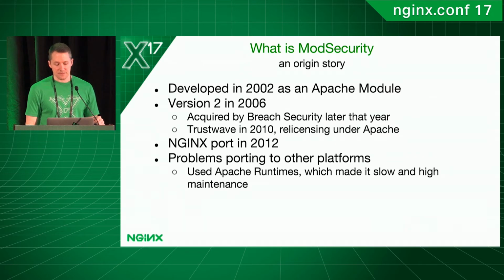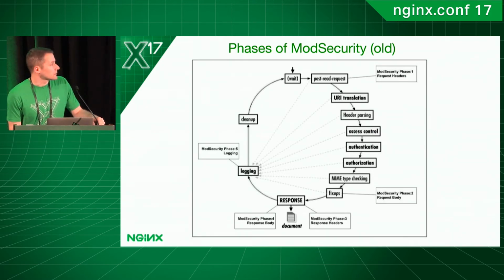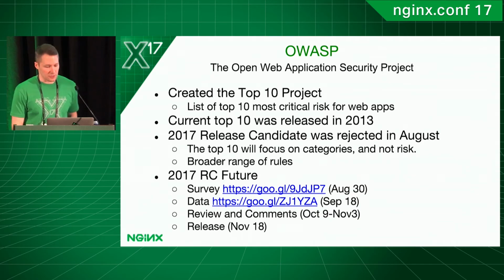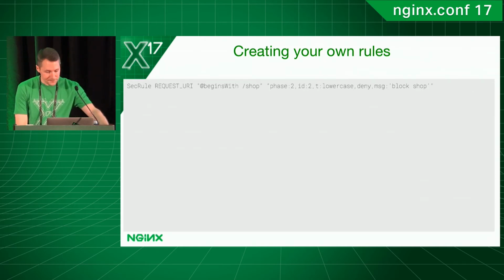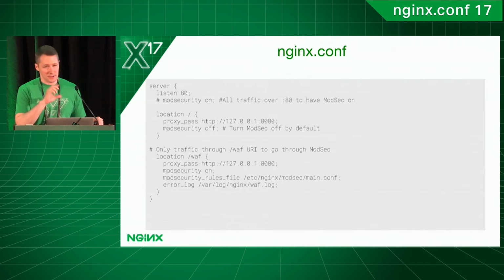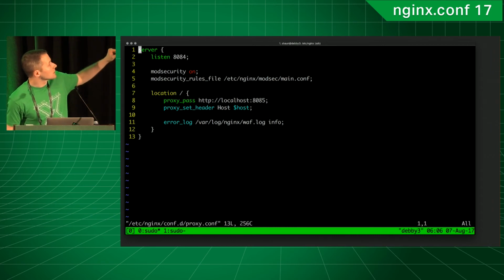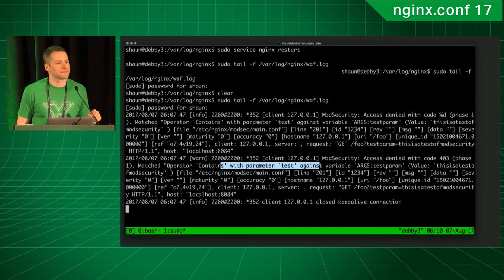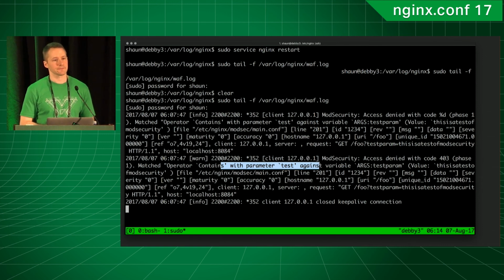Secure Your Apps with NGINX and the ModSecurity WAF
The NGINX with ModSecurity WAF (Web Application Firewall) protects your applications from a wide variety of threats, including DDoS and Layer 7 attacks. Improve application uptime, block malicious users, and log crucial data about suspicious transactions with this new offering from NGINX.

The NGINX with ModSecurity WAF is built on a new architecture. The new WAF will help you protect your site against top threats and comply with PCI-DSS Requirement 6.6.

Speaker:
◆ Shaun Empie, Technical Solutions Architect, NGINX, Inc.

2022 Update: F5 NGINX ModSecurity WAF Is Transitioning to End-of-Life

Chapters:
0:00 - How to Secure Your Apps with NGINX & the ModSecurity WAF
1:30 - What are Web Application Firewalls?
5:11 - What is ModSecurity?
6:46 - ModSecurity Versions
9:48 - Phases of ModSecurity
11:24 - Types of Rules and Attacks
14:28 - OWASP Top 10 and Core Rule Set (CRS)
16:33 - Creating Your Own Rules
19:23 - Commercial Rules and Other Services
21:30 - Configurations
23:32 - How to get NGINX Plus and NGINX OSS?
24:12 - Demo
28:05 - Q&A